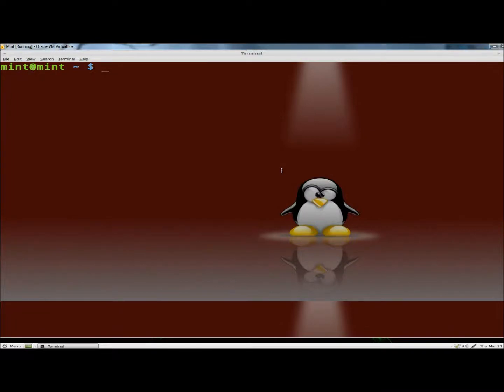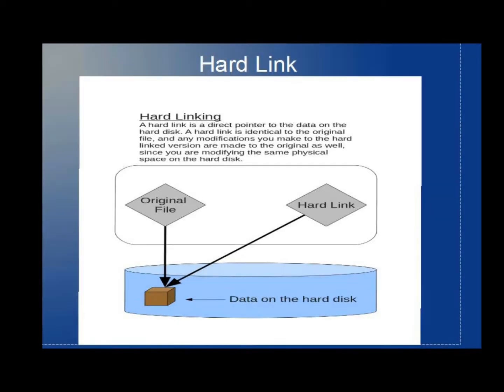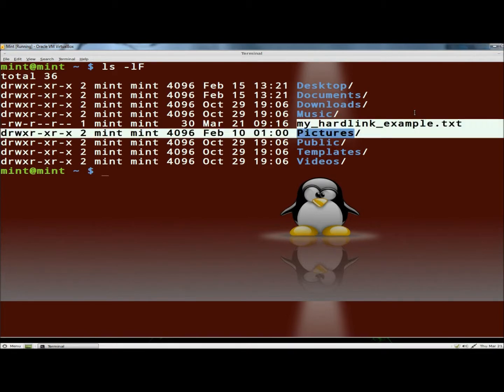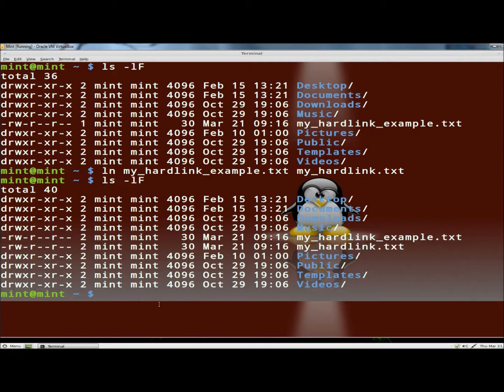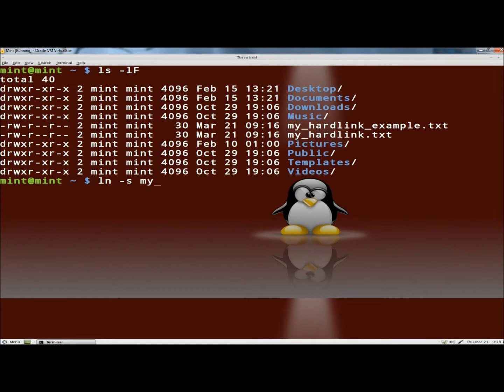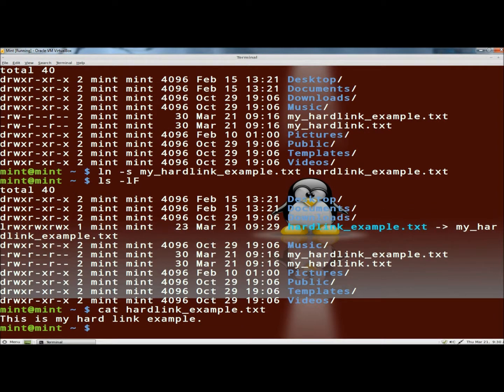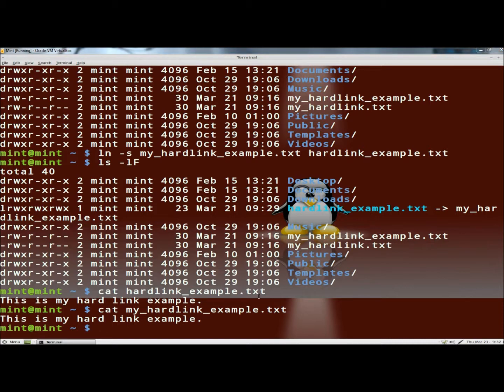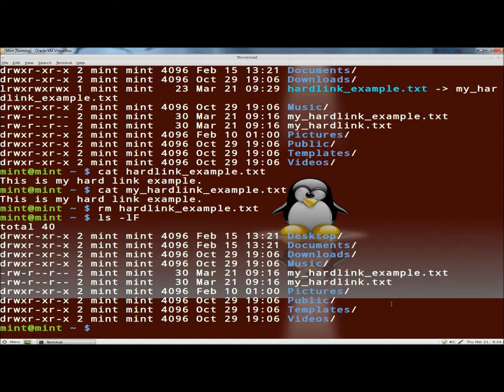Linux Terminal: Create/Remove Hard and Soft Links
In this video I show you how to create hard and soft (symbolic) links through the Terminal in Linux. I'm using Linux Mint for this video, but this will work in an flavor of Linux.